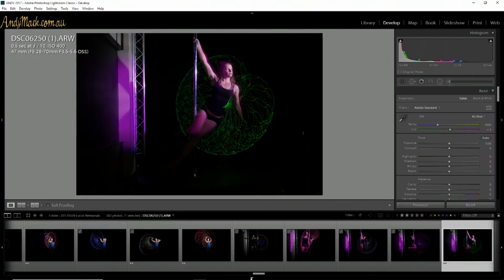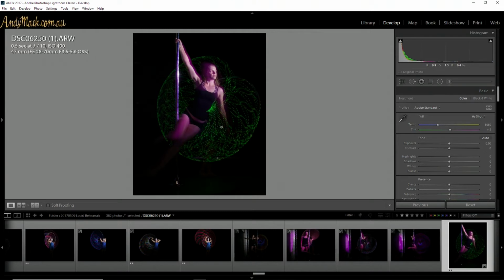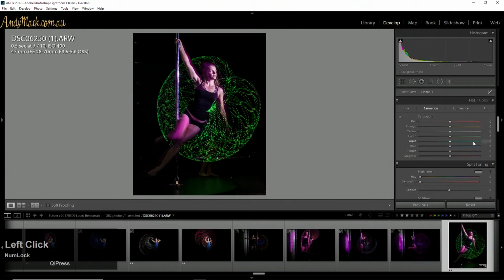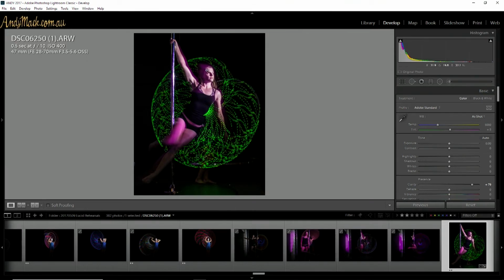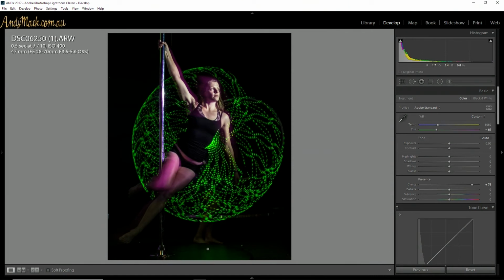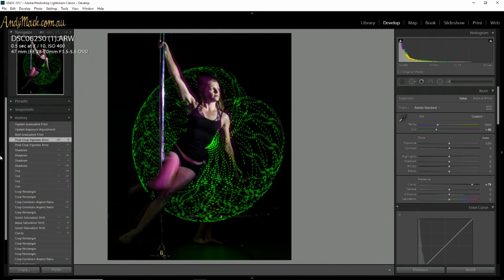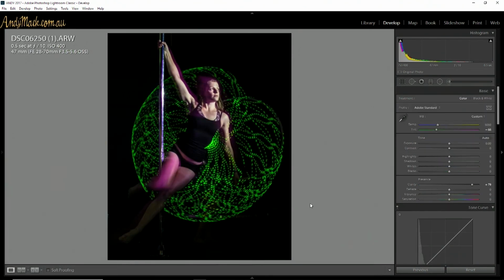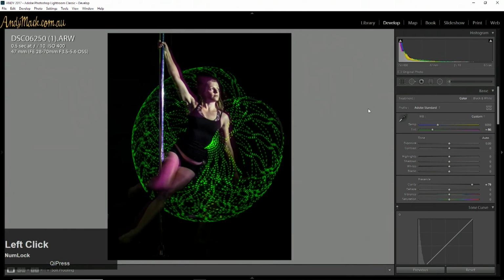Pole Dancer | Lightroom edits | Sony A7ii with 28-70mm lens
Gear that I own or recommend:
CAMERAS:
Sony A7 II Camera Body with 28-70mm Lens
Sony a7 III Camera Body
Sony a7R III Camera Body

LENSES:
Sony Zeiss 55mm F1.8 Lens
Sony 16-35mm f/2.8 Lens
Sony 24-70mm f/2.8 Lens

FLASHES:
Yongnuo YN560 IV Speedlite
Godox AD200 Flash
Flashpoint XPLOR 600PRO TTL Battery-Powered Monolight

LIGHTING MODIFIERS:
JJC 3 in 1 Stacking Honeycomb Grid
Rogue Flash Bender 2 XL
Godox 32"/ 80cm Octagon Softbox Umbrella

TRIPODS and BAGS:
Manfrotto traveler BeFree Tripod with Ball Head
Manfrotto Tripod with Fluid Video Head
Lowepro Fastpack 350 Camera Backpack

ACCESSORIES:
Samsung 64GB Micro SD
4 AA Eneloop Pro Rechargeable Batteries with Charger
Full Frame Sensor Cleaning Swabs

​Let's collaborate by taking and editing some great photos together!
​All the Best, Andy :)